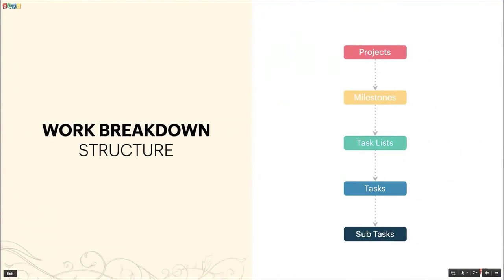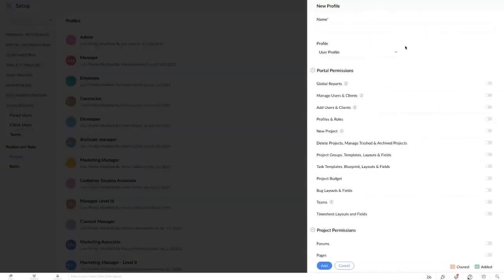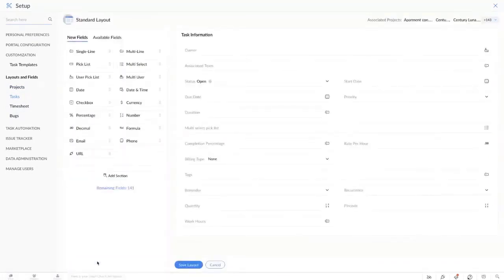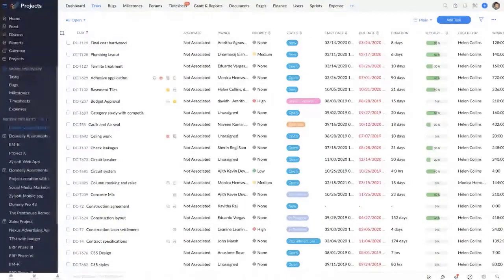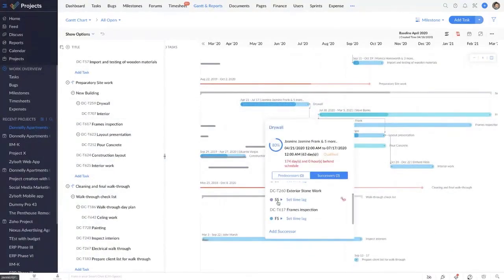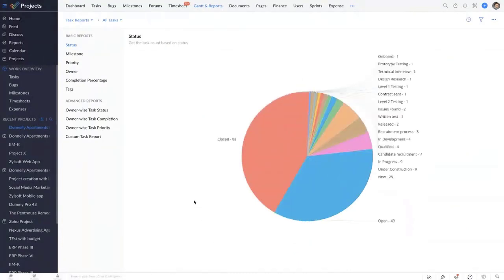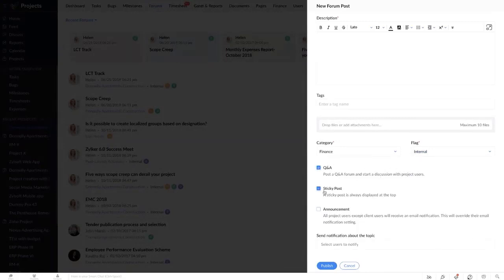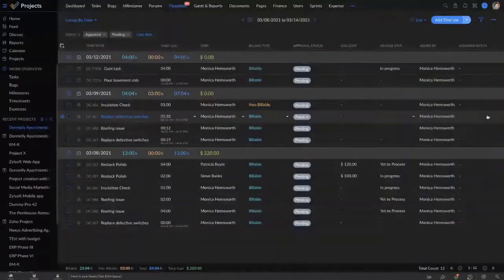Webinar | Planning, Tracking, and Collaborating with Zoho Projects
Zoho Projects is an online project management tool that lets you plan, track and collaborate on your work with ease. It acts as a central hub of project activities that helps you organize your work, communicate with your team, and achieve your project goals, irrespective of whether you're a team of 5 or 500. Watch this hands-on training session for a quick introduction to all that Zoho Projects has to offer. From creating project plans using intuitive Gantt charts to automating tasks using Blueprints, this session is filled with important tips and tricks that you don't want to miss out on! For more information or to sign up for free,